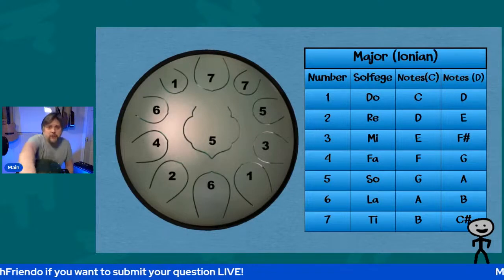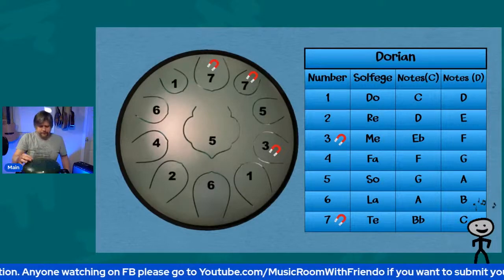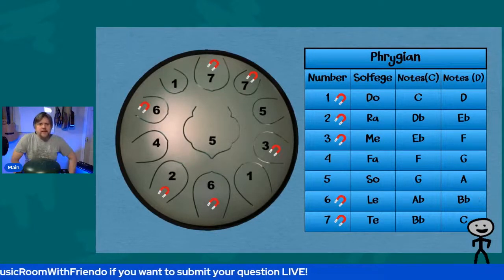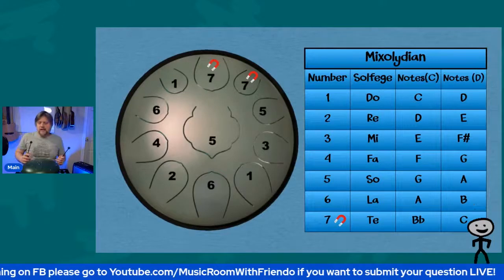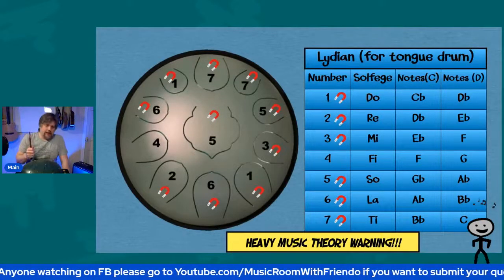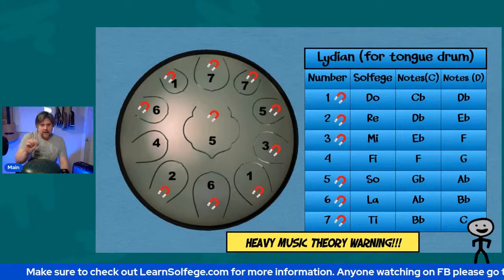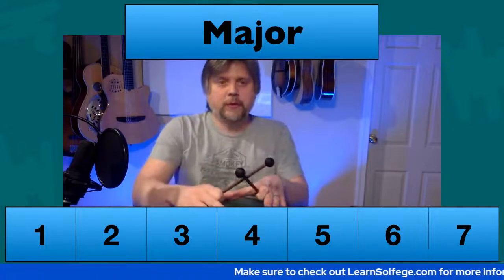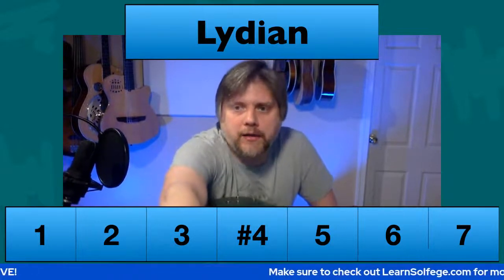Changing SCALES on a steel tongue drum - using magnets!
Another attempt after the technical difficulties of the last stream. I'll be talking about some of the basic scale you can use for your steel tongue drum in this stream.